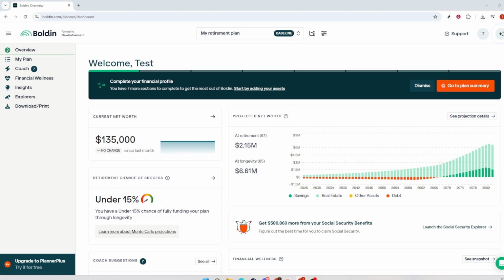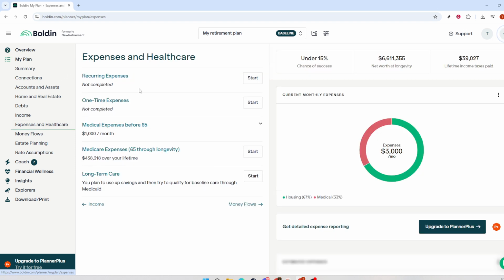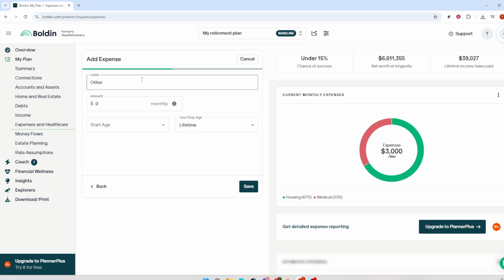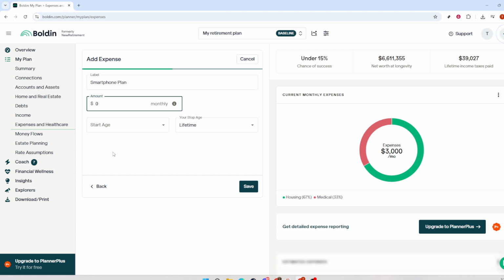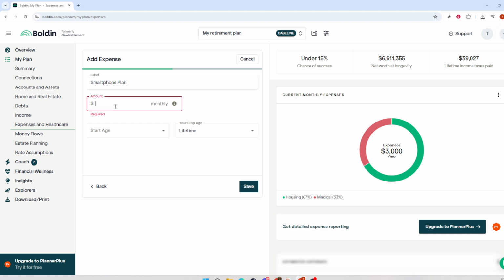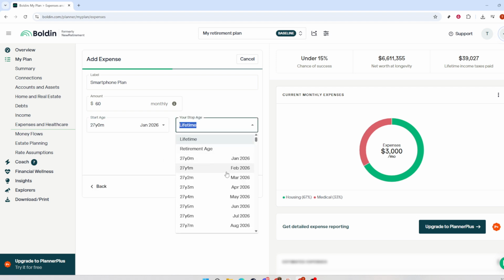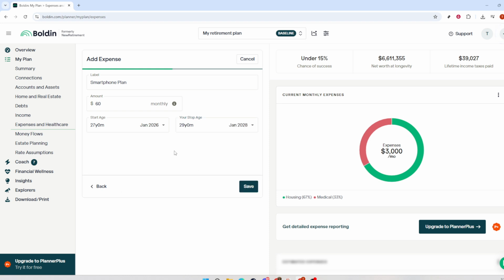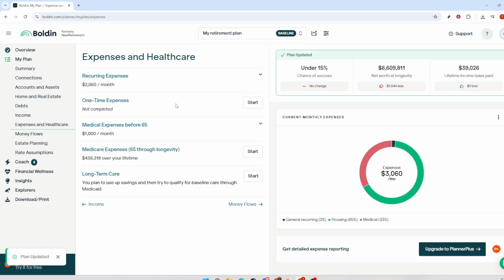How To Add Recurring Expenses In Boldin (2026 Guide)